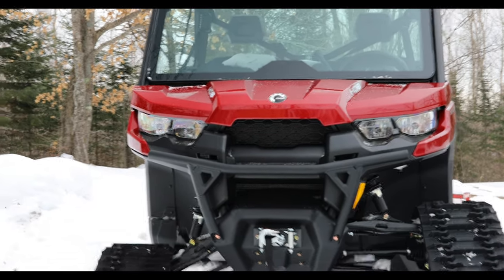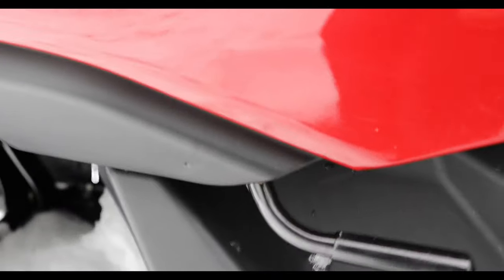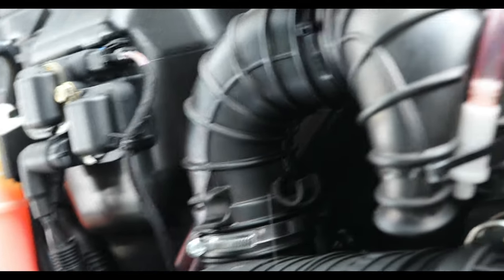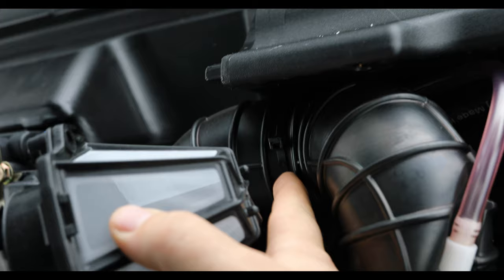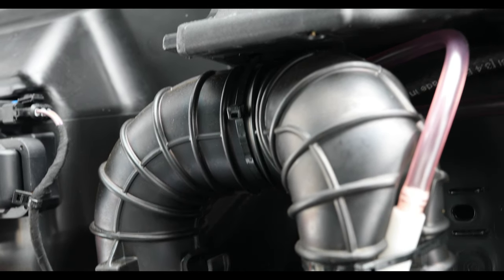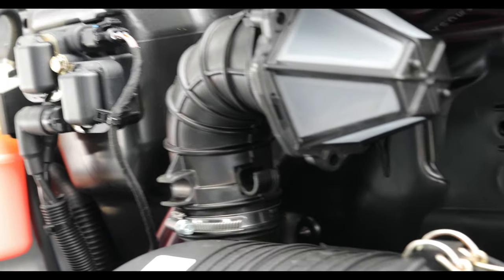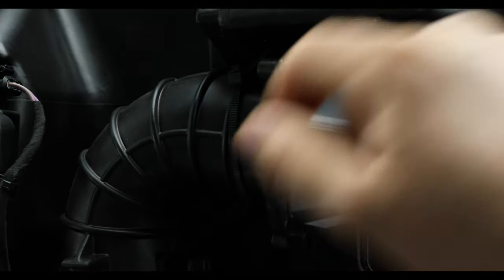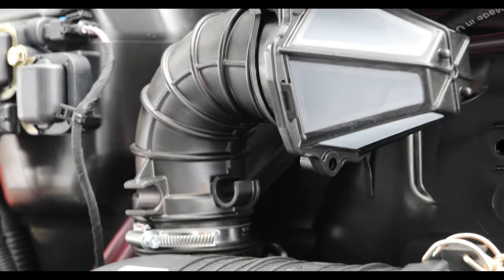How to Install the Air Intake Pre-Filter // 2019 Can-Am Defender XT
In order to keep the manufacture warranty valid on the Can-Am Defender XT with Apache 360 LT Tracks installed, you must install the engine air intake pre-filter.

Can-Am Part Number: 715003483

Can-Am Air Intake Pre-Filter Kit

Canon 5D Mark IV

Canon EF Wide Angle 16-35mm f/2.8L III USM

For more information on Endurance Kennels LLC, dog sled rides & tours in Duluth, MN, endurance hounds, and eurohounds, how to build dog houses and make ganglines, visit our